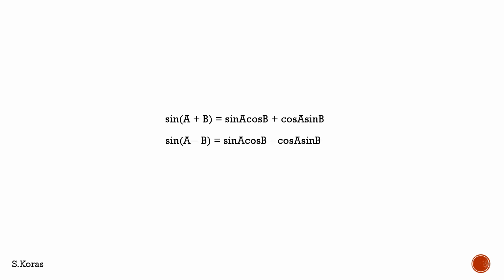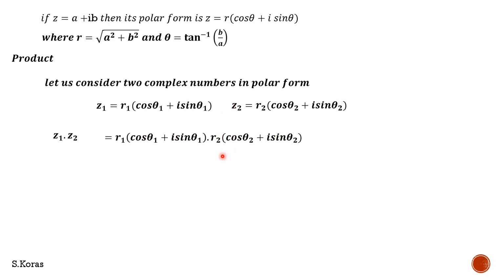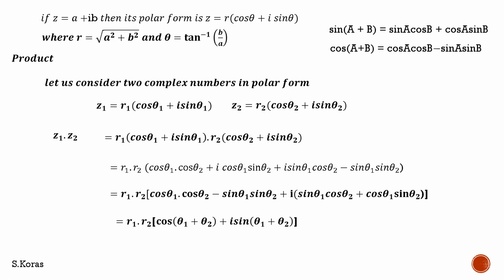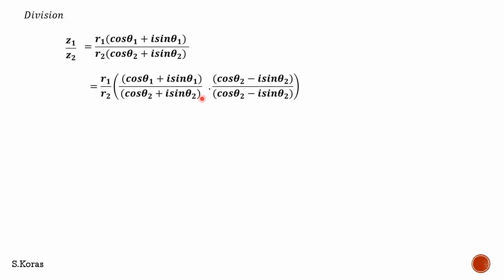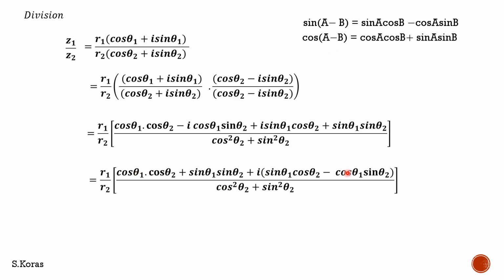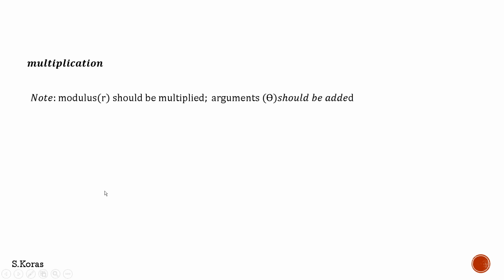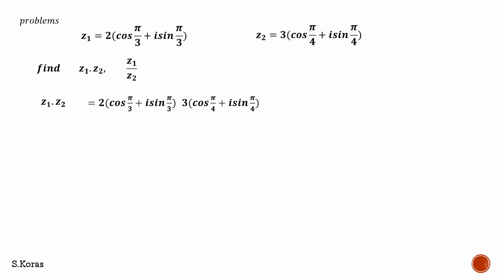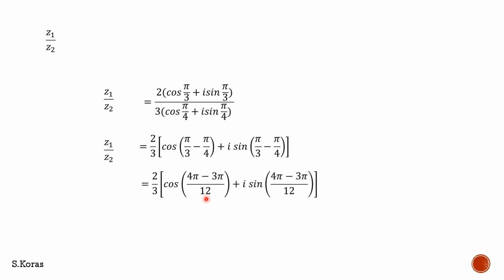complex numbers multiplication and division in polar form derivation in English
This video talks about- how to multiply or divide two complex numbers in polar form - derivation of polar form multiplication and division in English